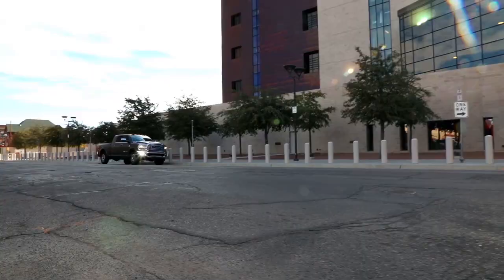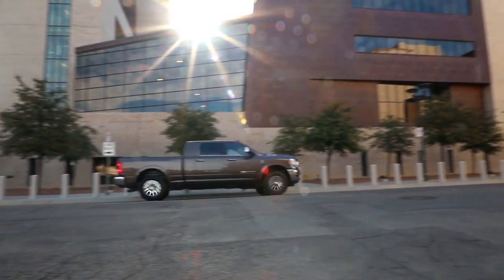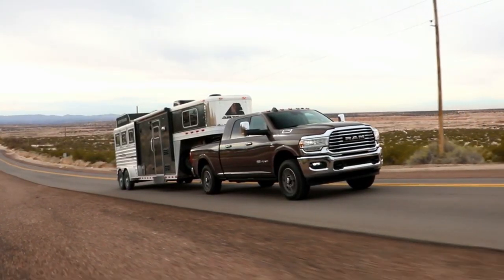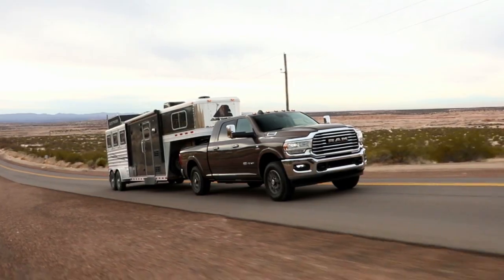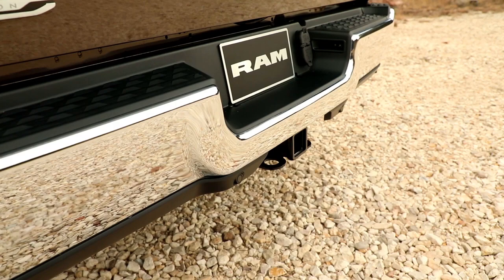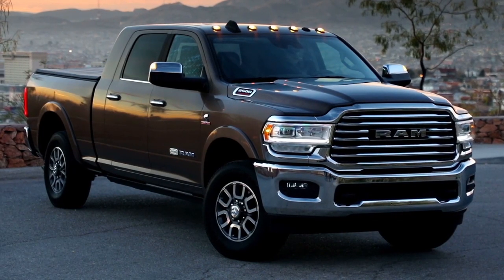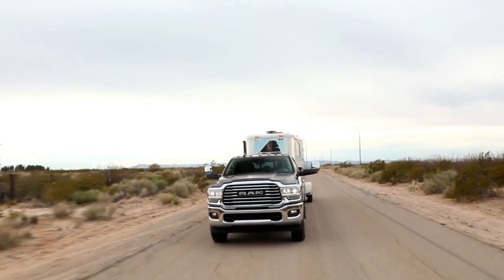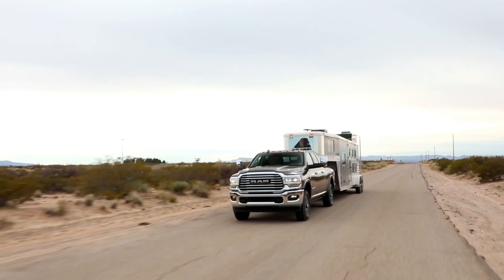Don White's Owings Mills | 2020 Ram 2500 Owings Mills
2020 Ram 2500

Looking for a great car buying experience in the Owings Mills  MD area? Want a reliable Ram? Come over to Don White's near Carney  MD. Our friendly staff is ready to help you drive away in the car that you deserve. Don White's has one of the most extensive Ram inventory and selection to fit your budget and needs.  Our staff is a group of dedicated and trained experts when it comes to new or used Ram. Come visit us out today and see why Don White's is the top Ram dealership in the Owings Mills  MD area today!